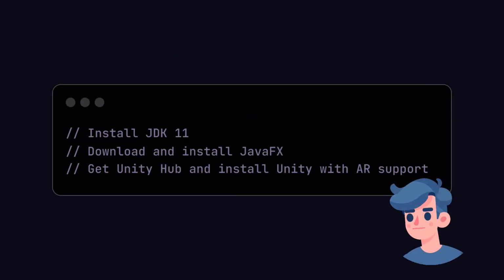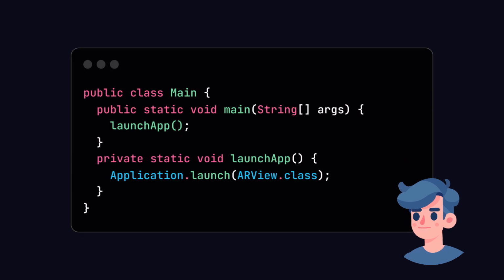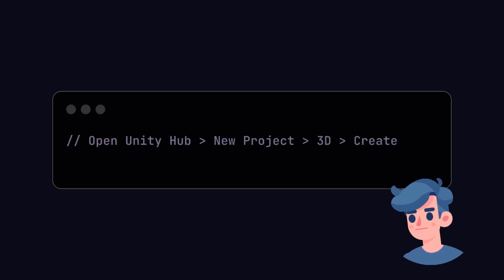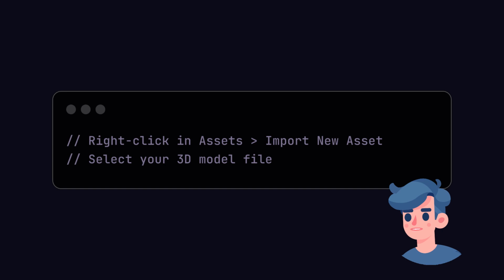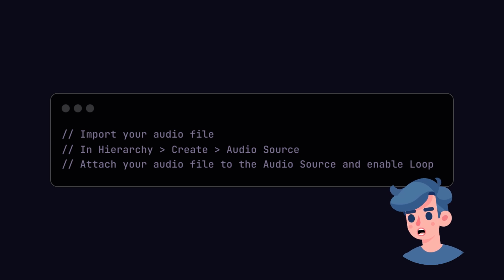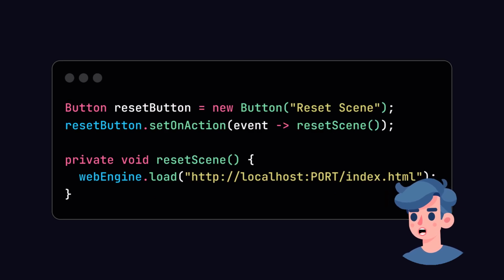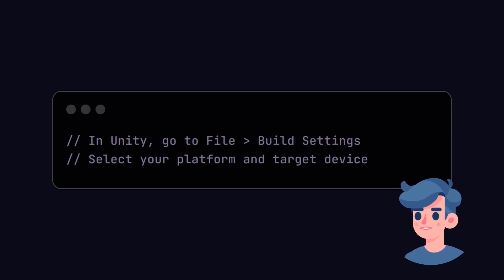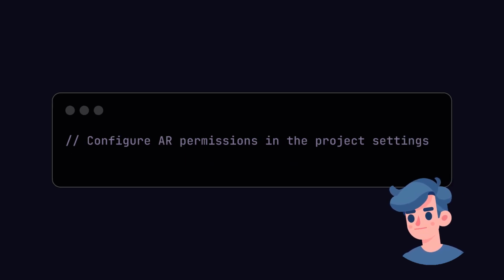Creating Immersive AR Relaxation Experiences with Java